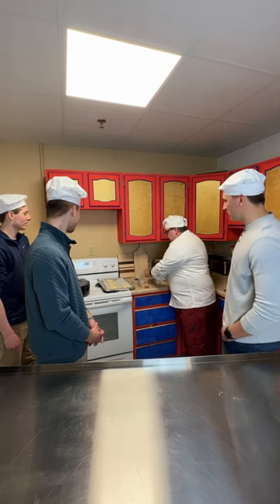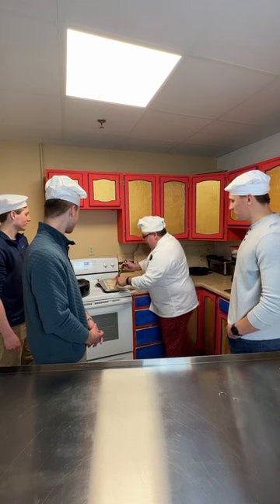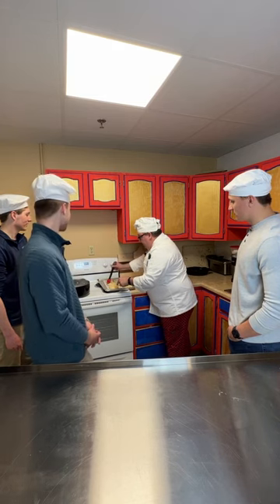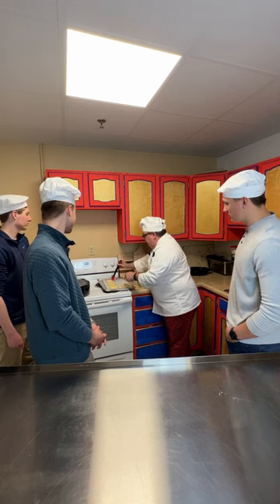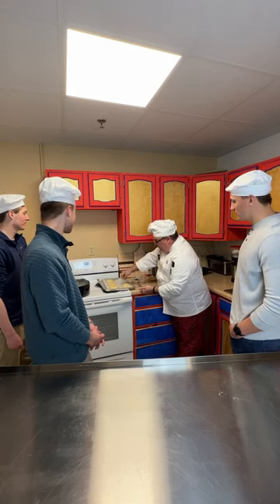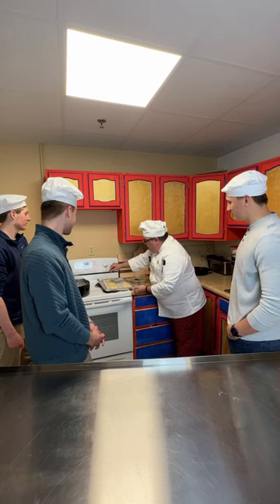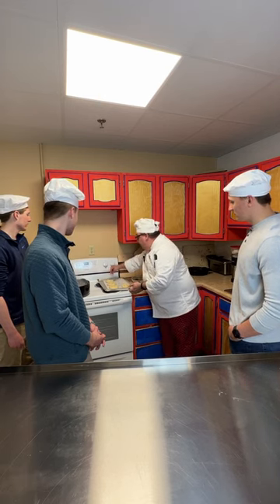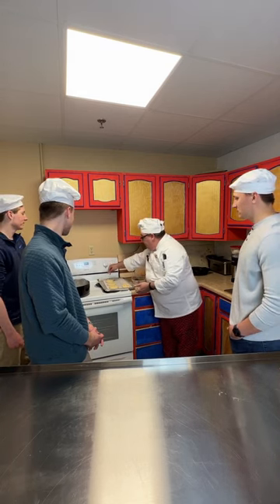🥨Pretzel Making with University of Wisconsin La Crosse Students at the Bucket of Bread Test Kitchen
🥨Multi Part Series in Pretzels with Students from the University of Wisconsin in La Crosse and the Small Business Development Center at the Coulee Region Business Center. This is part 5 of 14.

Bucket of Bread (dot com).